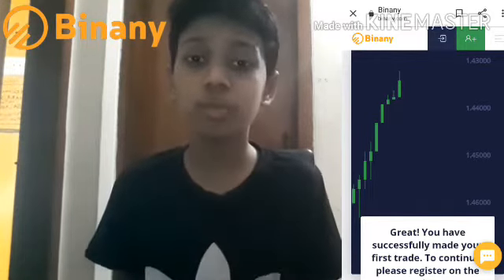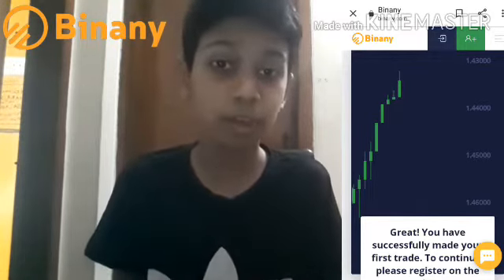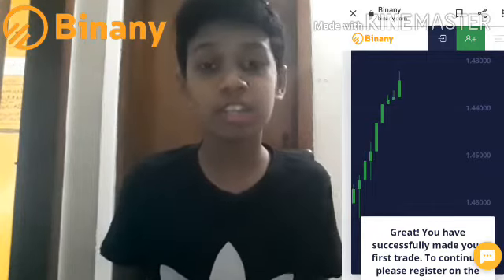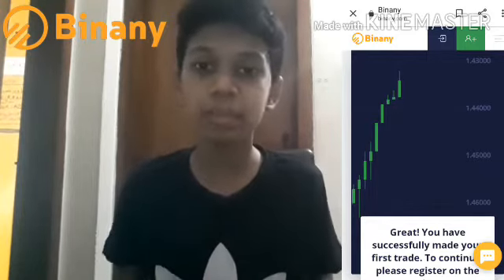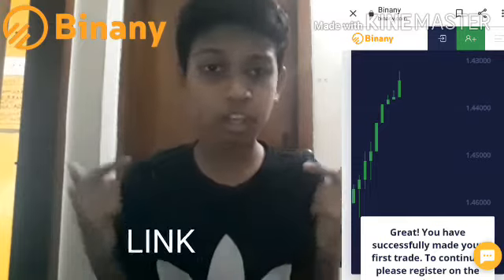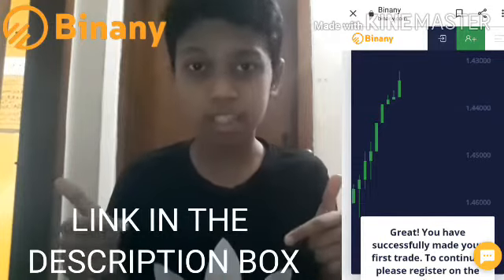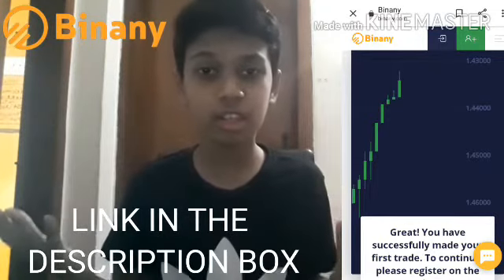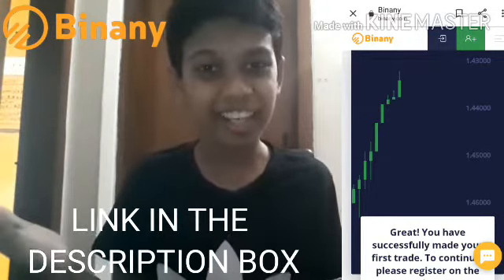THE "MIRACULOUS" STORY | TAWSIF RAYED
My post- @rayedtawsif created something AMAZING with PicsArt. Take a look

 So guys I'm done with EXAMINATION
SO HOPE YOU LIKE THIS VIDEO SO